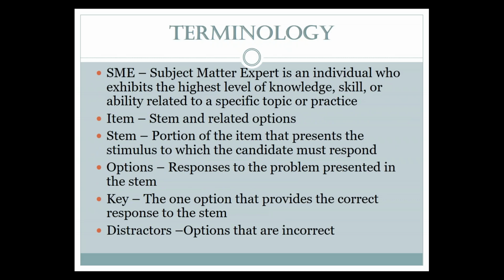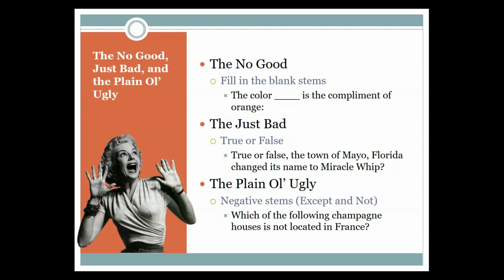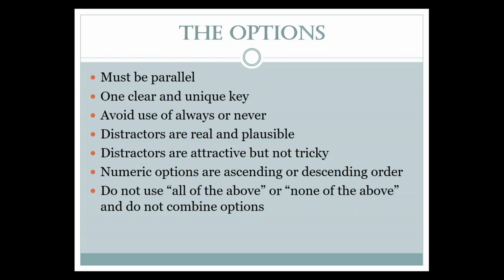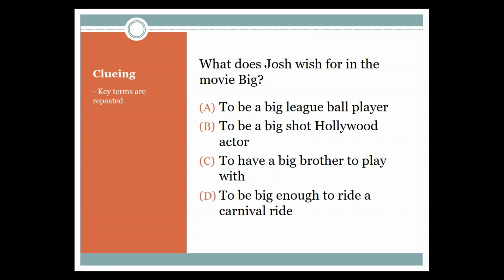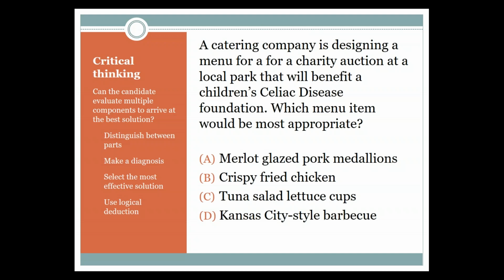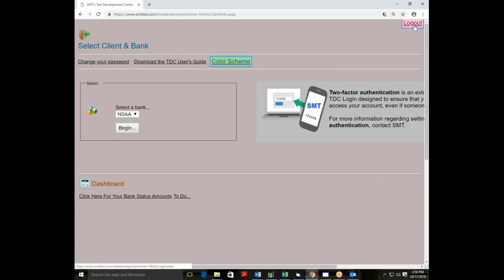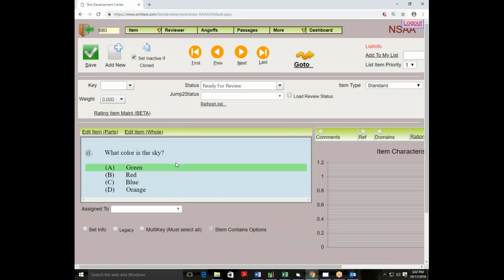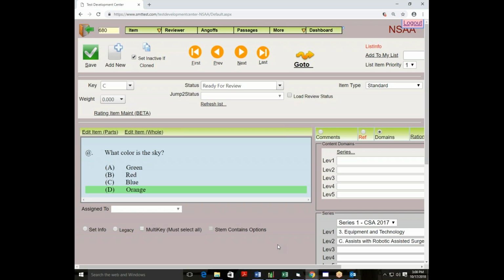2018 10 17 14 23 NSAA Training